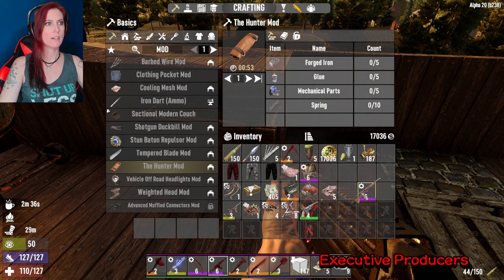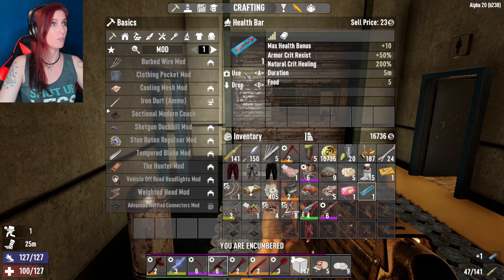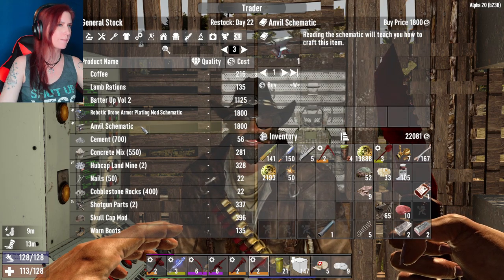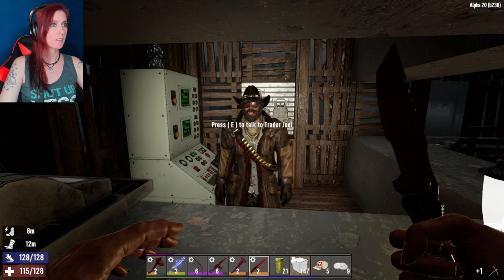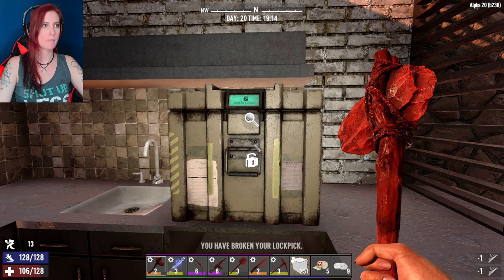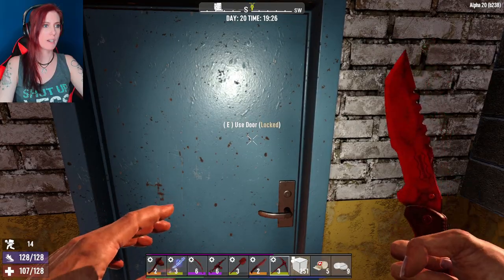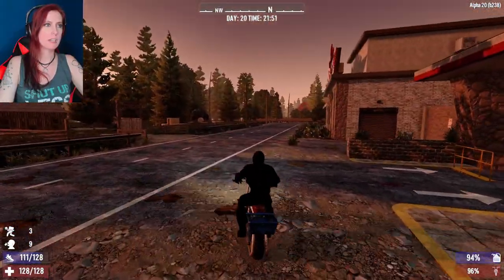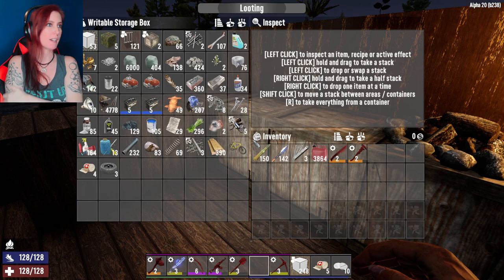Dive-In Troubles | Liz World (20) Vagabond Series | 7 Days to Die Alpha 20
Day 20: Time to heal and visit the movies.
Vagabond Rules:
-Permadeath
-Move town every two weeks
-New horde base every two weeks
-Goal: get to the city for evacuation

GAME FEATURES